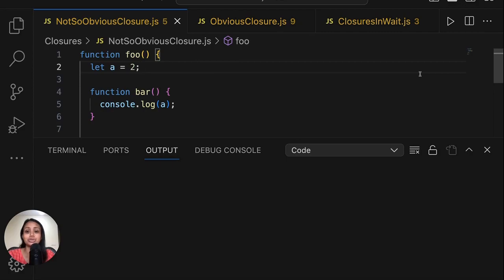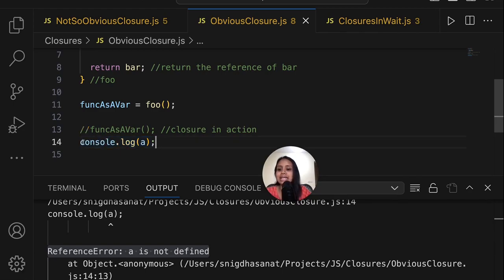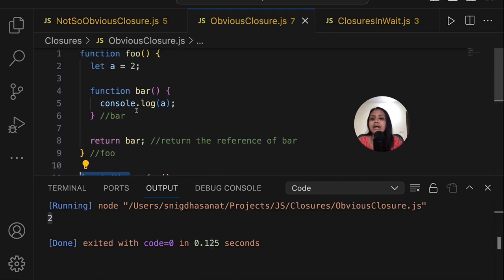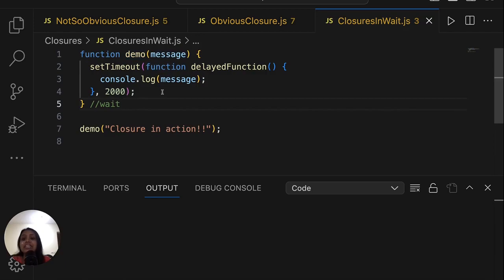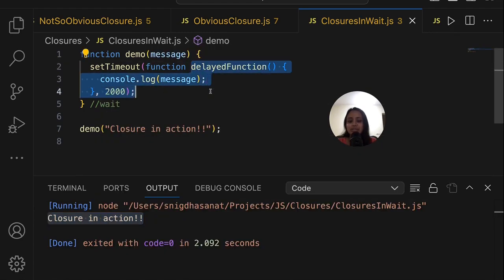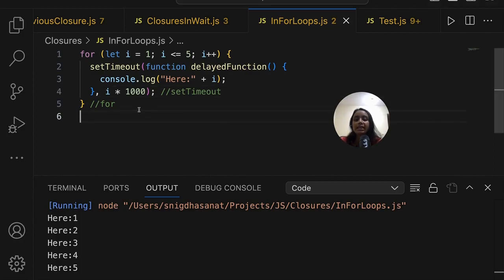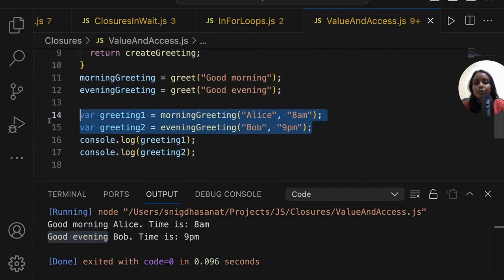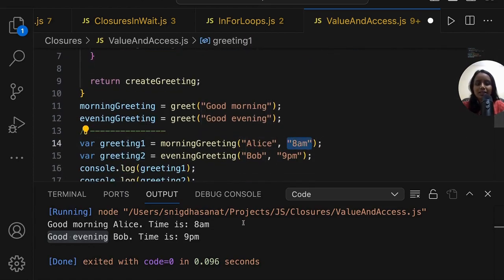JavaScript Closures- the overarching concept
This video explores in depth the concept of Closure in JavaScript. It takes examples of programming constructs like functions, setTimeout's callback function, and the for loop, and brings all of them together at the end to understand what Closure really is- its overarching concept. It also emphasizes the fact the Closure is not necessarily over the value of an entity always, it can also be over its access.

00:00 Intro
00:40 Closure in action- in a not so obvious way
01:45 A more obvious case of closure
06:33 Another example
09:46 Inside a loop
11:39 Closure over value and access
15:56 The overarching concept
17:31 Conclusion